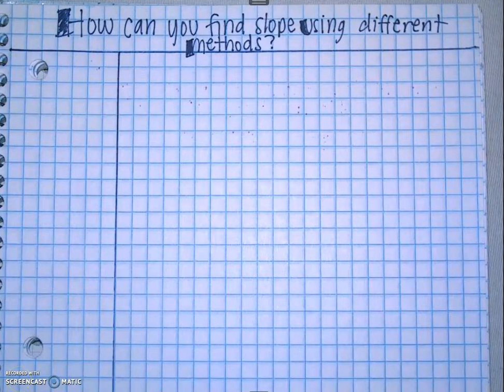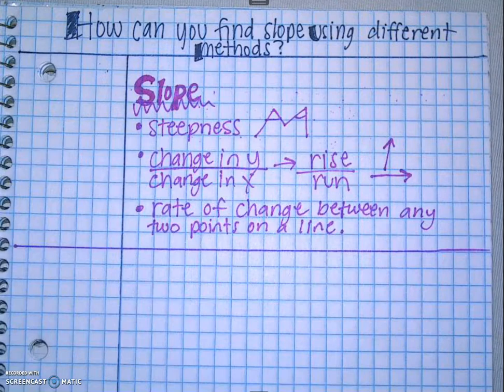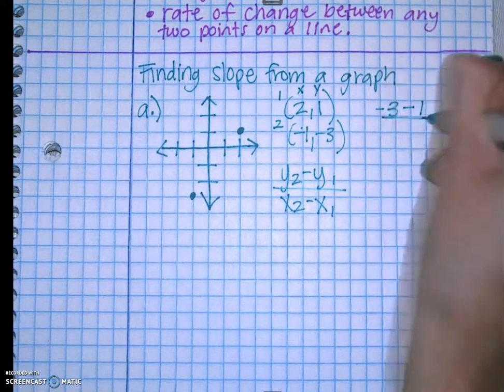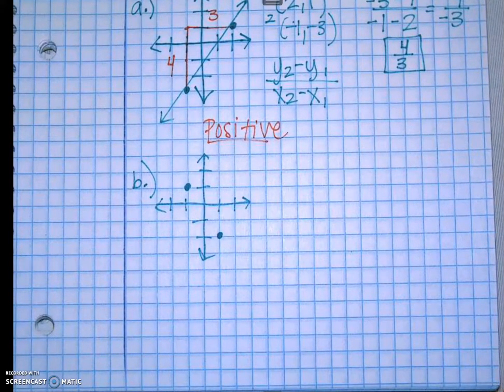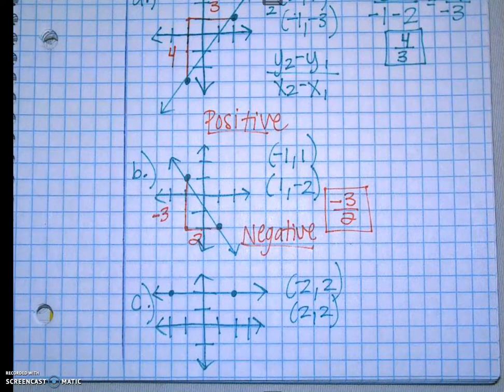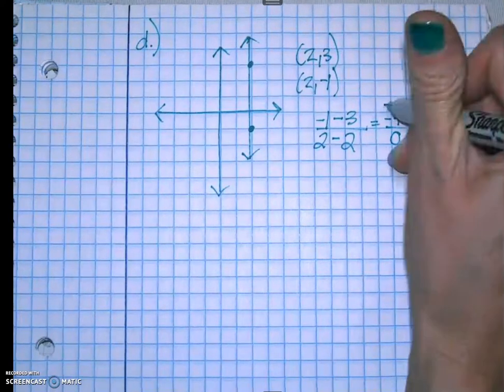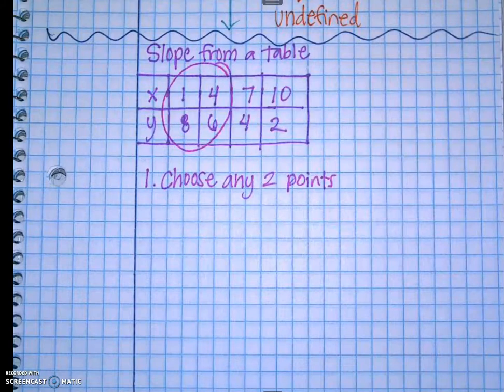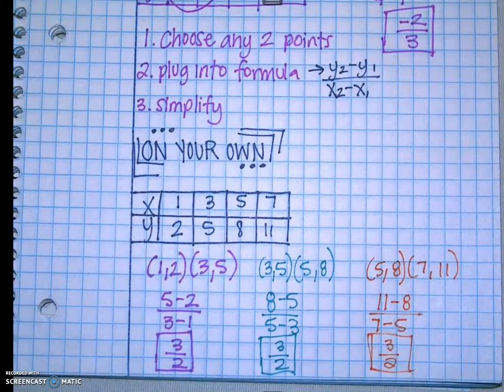Finding Slope Using Different Methods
How to find slope with graphs, formula, and tables